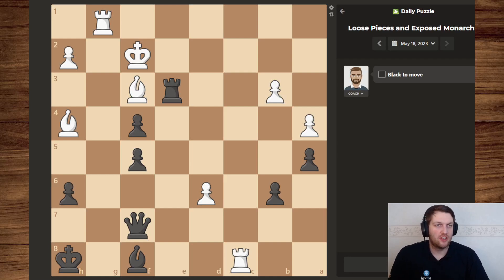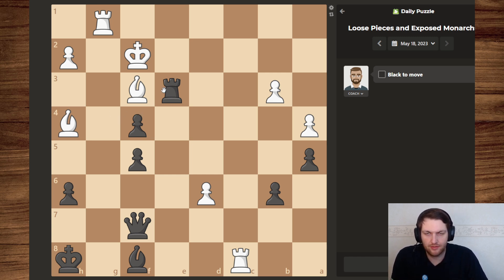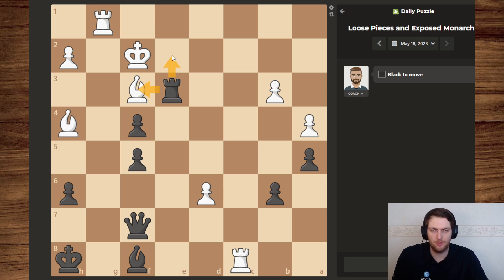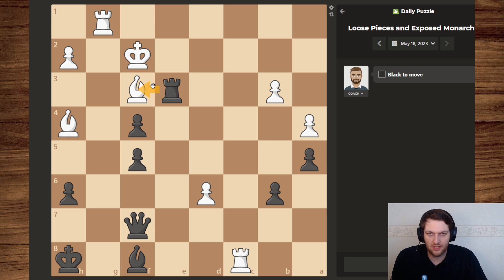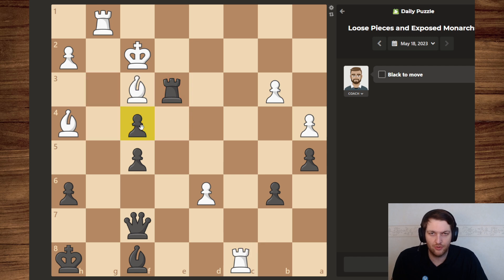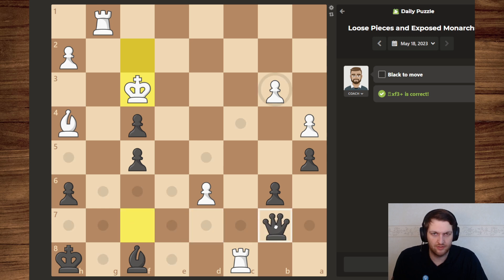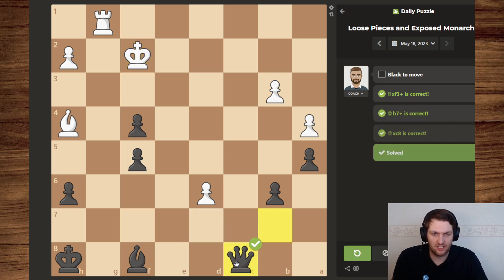Loose Pieces and Exposed Monarchs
Chess. com Daily Puzzle : Loose Pieces and Exposed Monarchs

00:00 Intro
00:09 Start Board Analysis
00:30 Checking for Checks
01:30 ForKing
01:41 Quick Maths!!
01:53 Beginning of the End
02:04 Outro